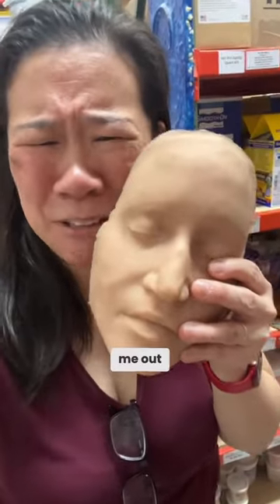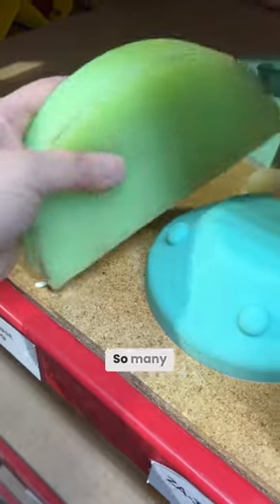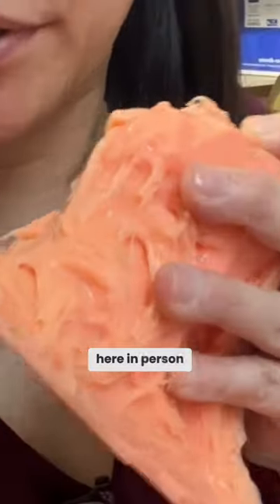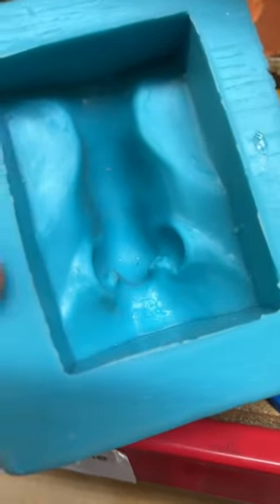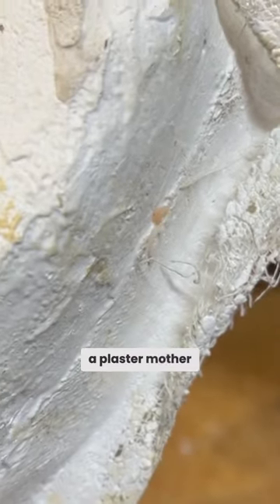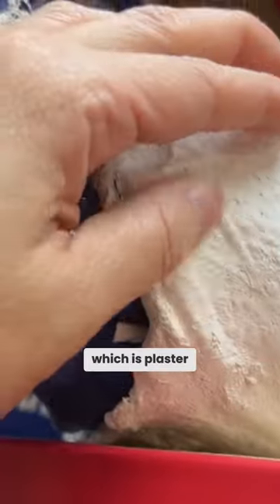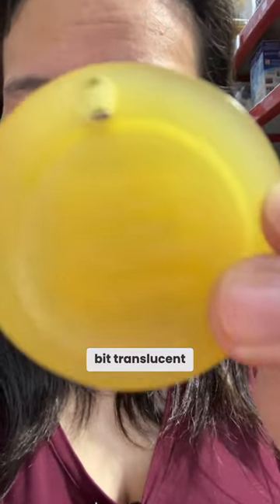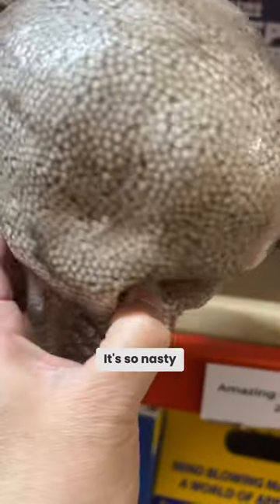Floppy, Fleshy Art Supplies at a 3D Art Store, The Compleat Sculptor in NYC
I could just sit at The Compleat Sculptor and touch samples all day. 😂You definitely cannot get this experience online when shopping for art supplies!

• Portfolio critiques
• Artist calls

• 3 hour live work & critique session

• Pro development
• Portfolio critiques

👂AUDIO EQUIPMENT
96 Pack Acoustic Panels Studio Foam Wedges 1" X 12" X 12"